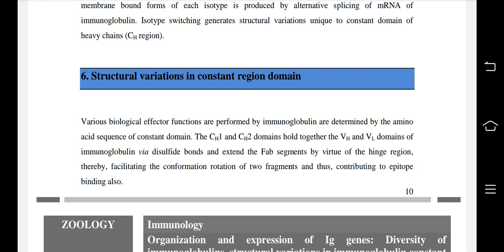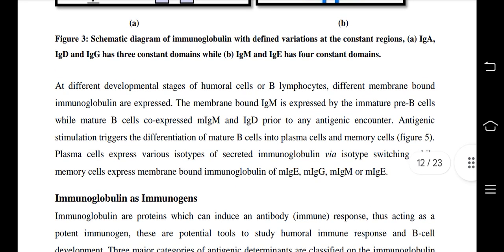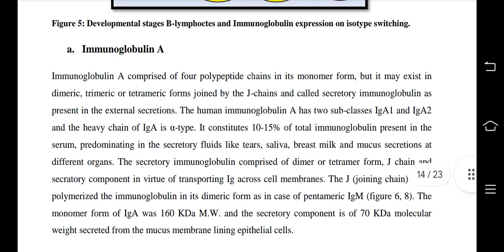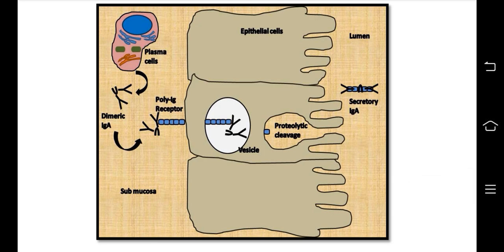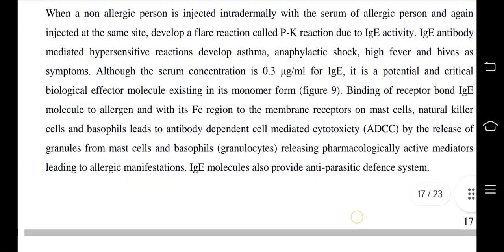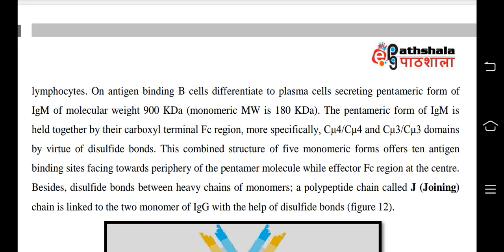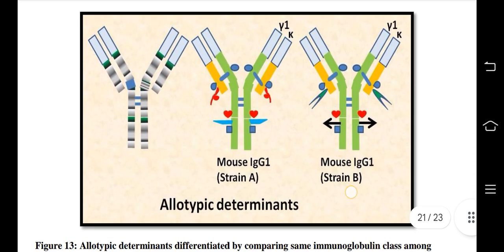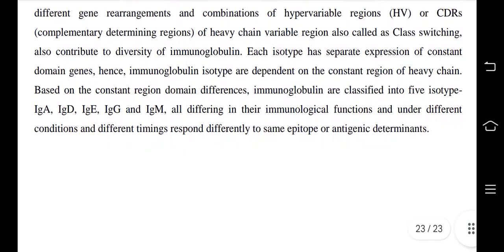December 17, 2023